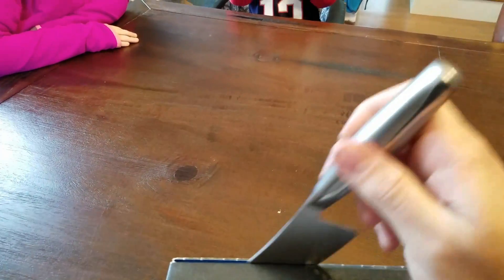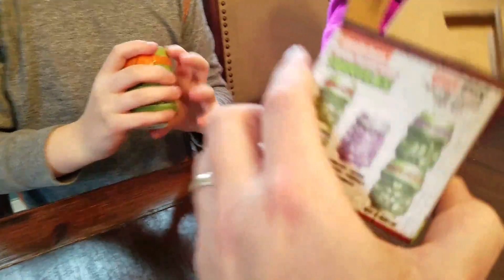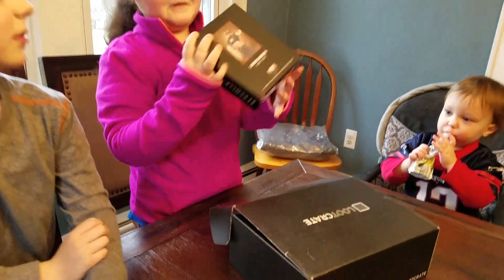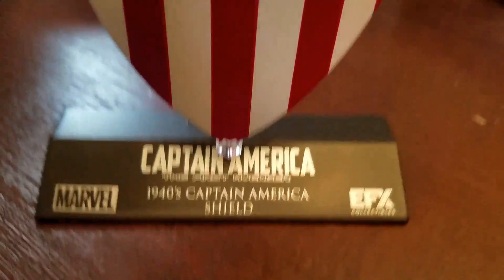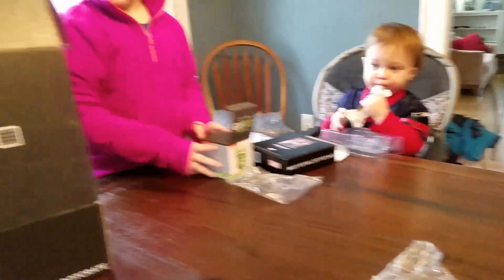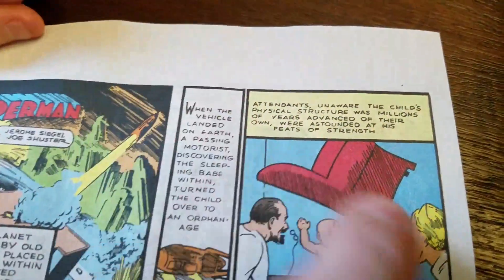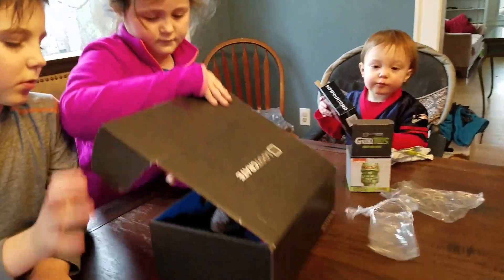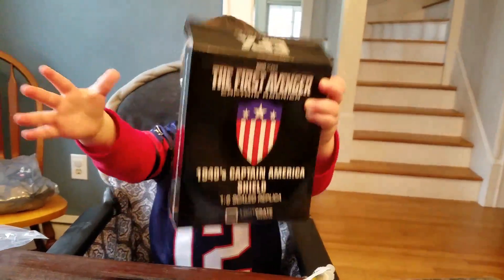Lebert's Loot Crate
Loot Crate January 2017 Origins